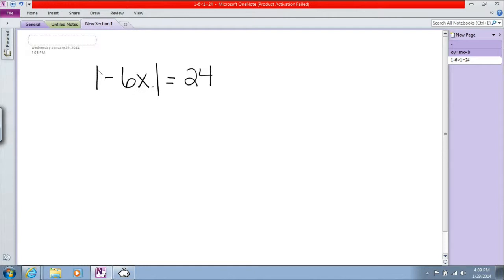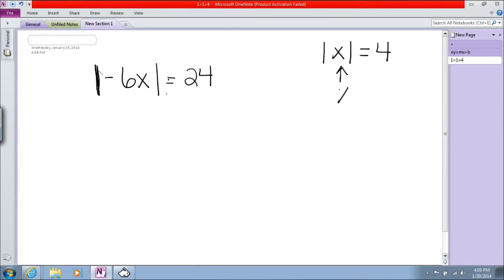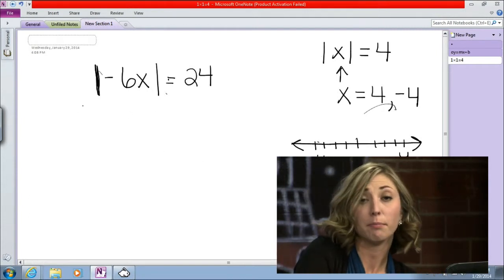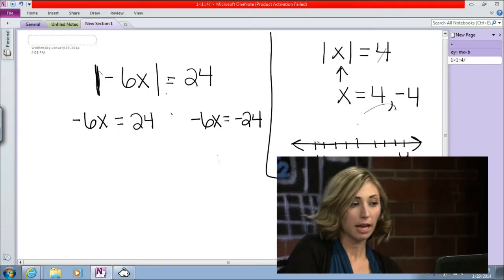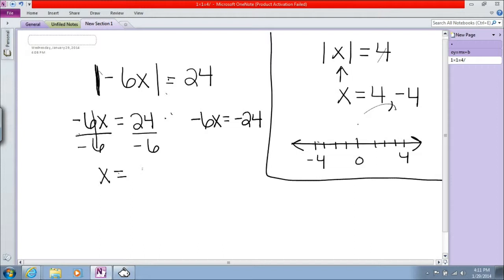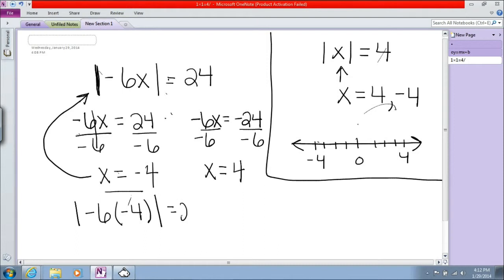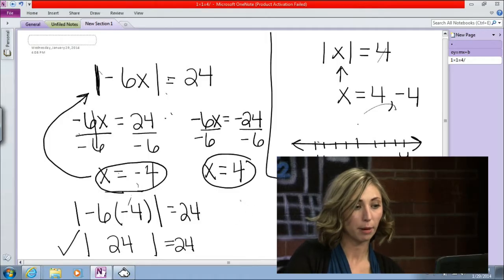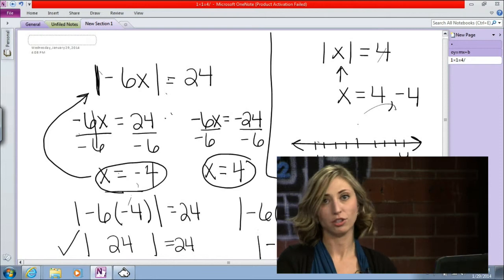Becka Hendricks Answers A Question About Absolute Values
In this segment of the homework hotline our math teacher answers a question about absolute values.